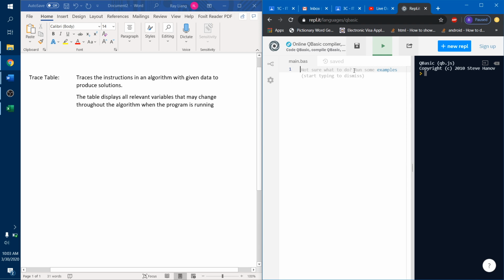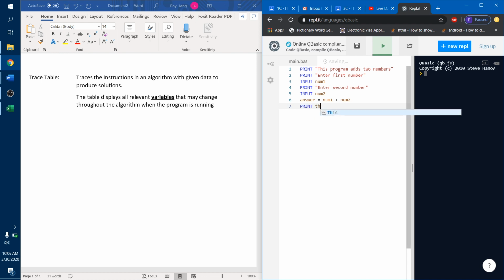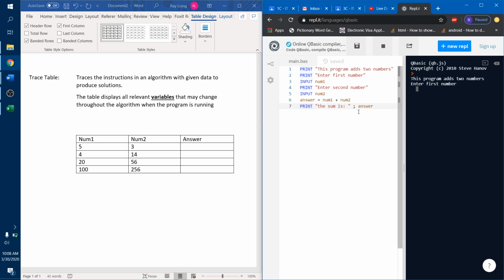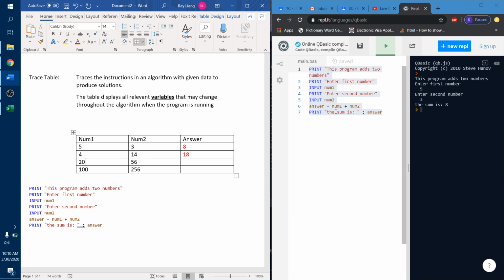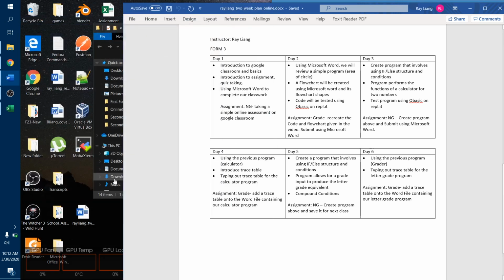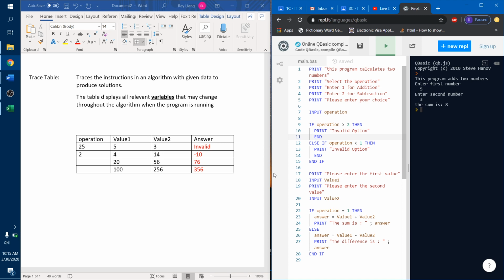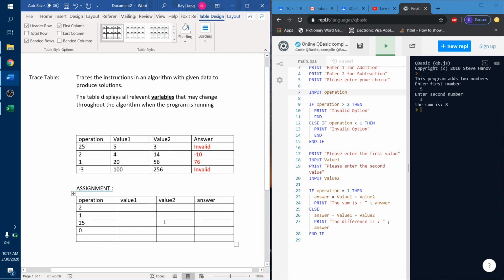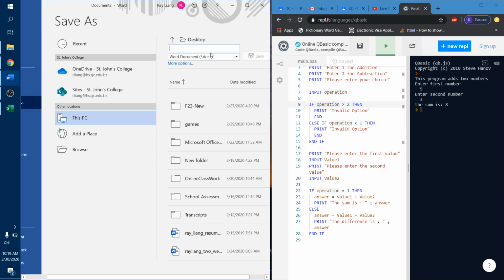Video Day 4 - Third Form